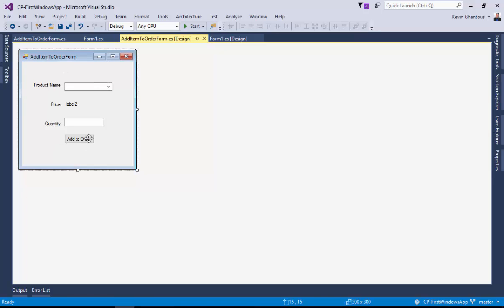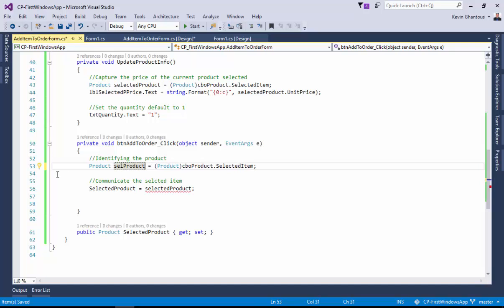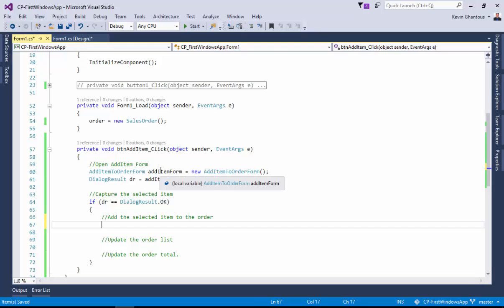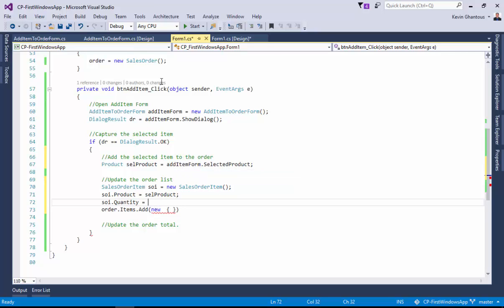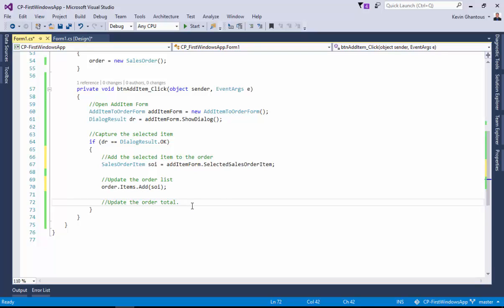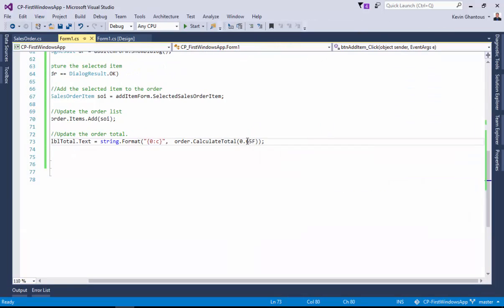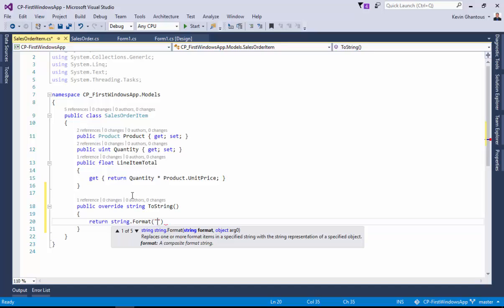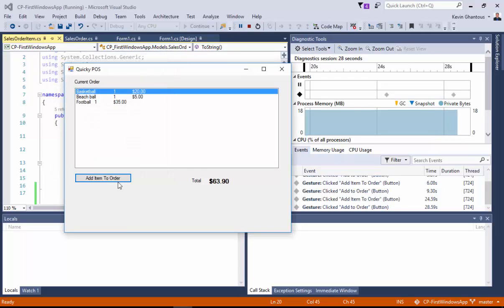Module 3 - Part 6 | 16SS Contemporary Programming